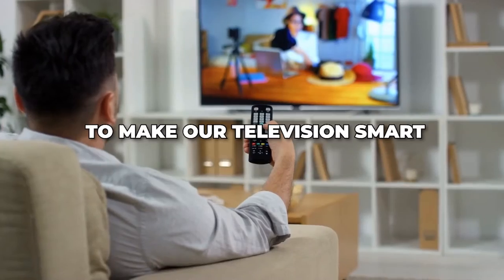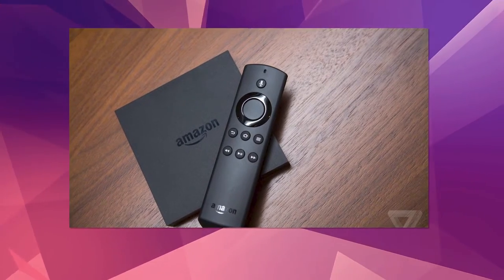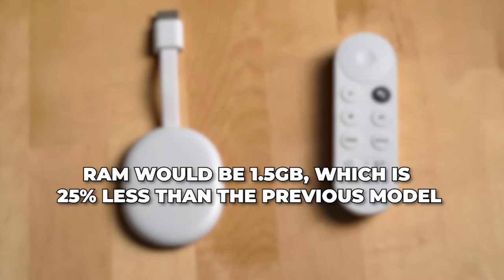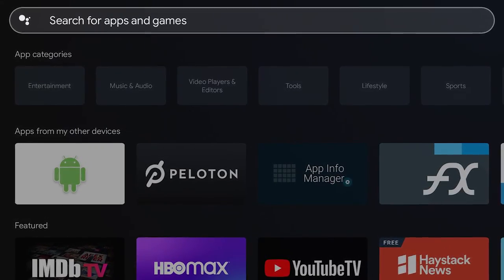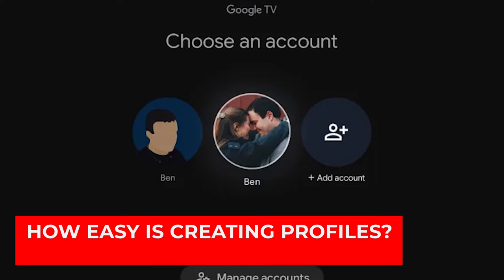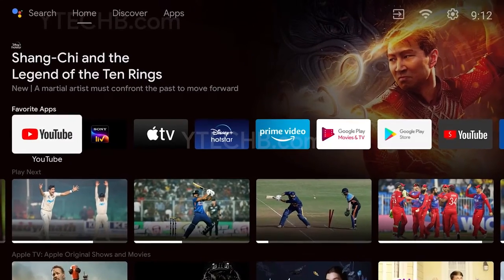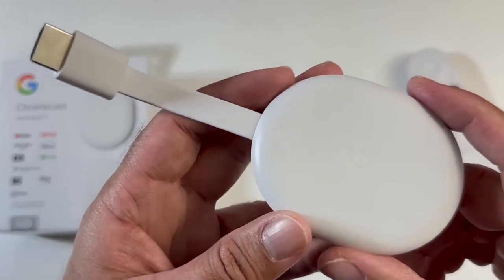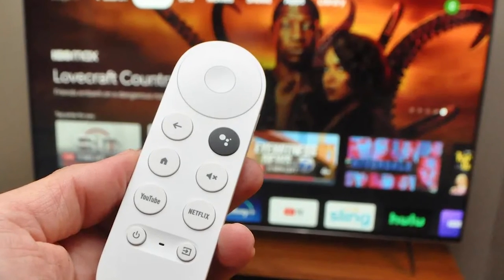Why The New Google Chromecast HD Is The BEST Casting Option..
Welcome back to Tech Tremble. Today on this channel, we will talk about The new Google Chromecast HD might have a big advantage over its predecessor. The specs of the new Google Chromecast streaming dongle has been leaked.

All thanks to the firmware sleuthing by Kuba Wojciechowski. The leaked images of the Google Chromecast HD has been making its rounds online and it looks like Google has finally found a way to put a solution to a major customer issue of the previous releases. Here’s more of The new Google Chromecast HD might have a big advantage over its predecessor.

New Chromecast HD Will Be a Downgrade From The First Chromecast With Google TV | Leaks Confirms This